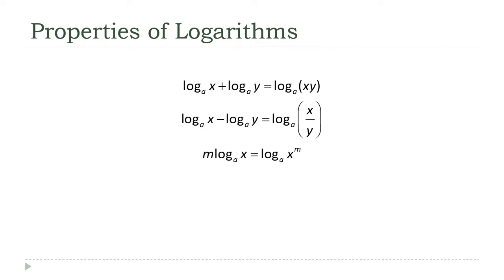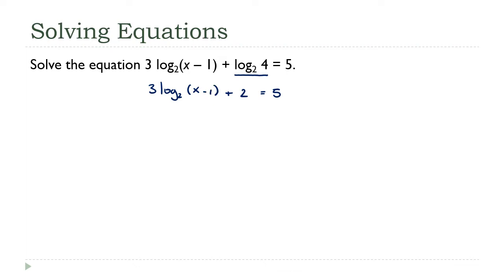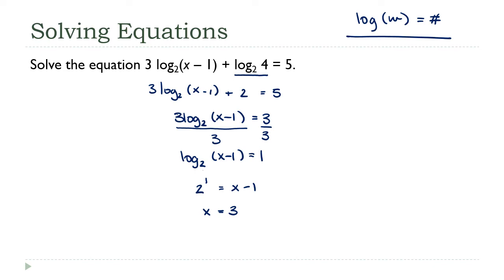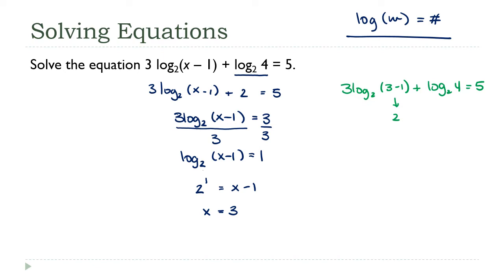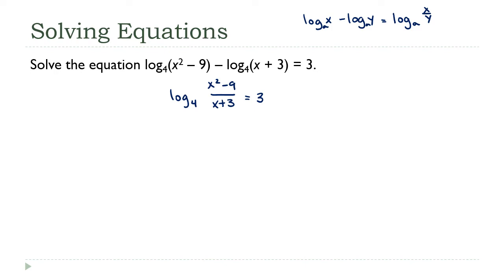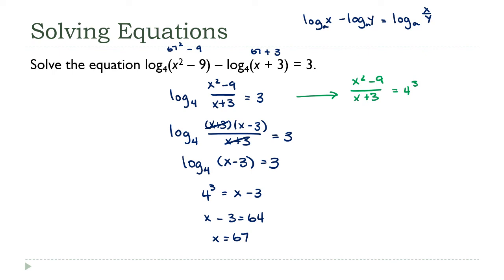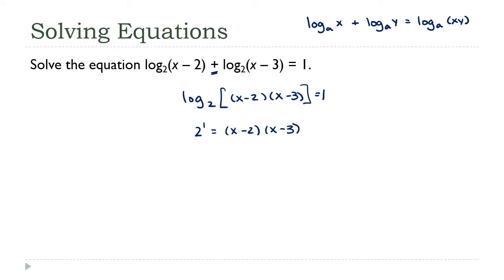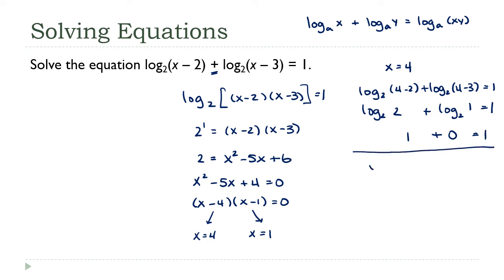Solving Equations with Two Logarithms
Solving equations with two or more logarithms works very similarly to the single logarithm case.  We're just going to start by using the properties of logarithms to combine the multiple logarithms into one then the process is identical to what you do when there's just one logarithm.